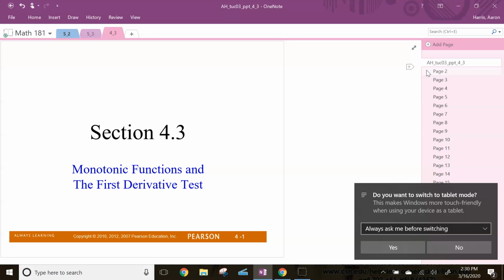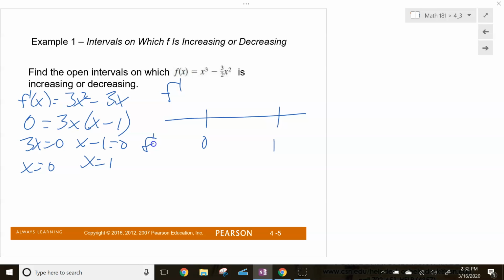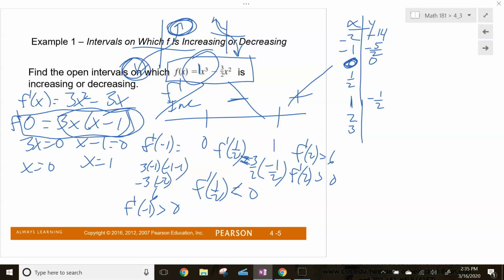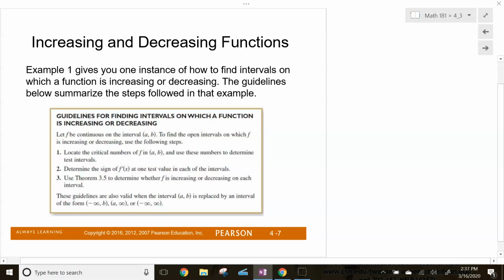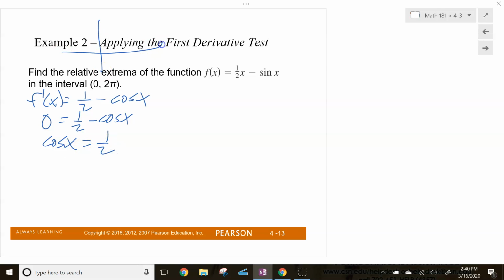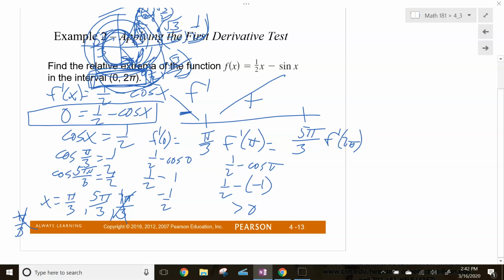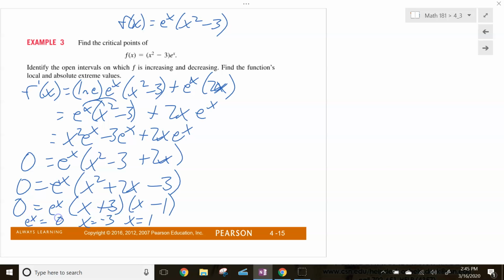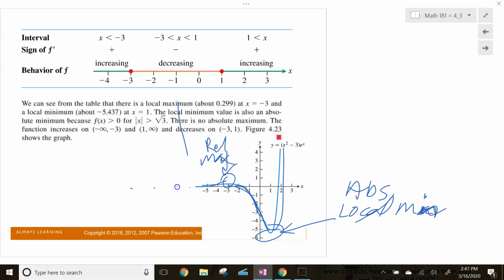181 4 3